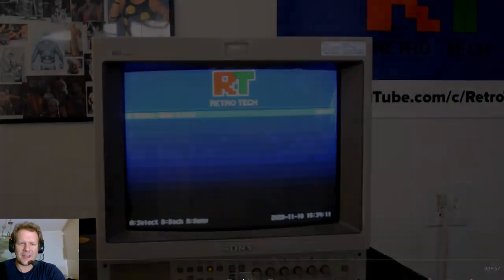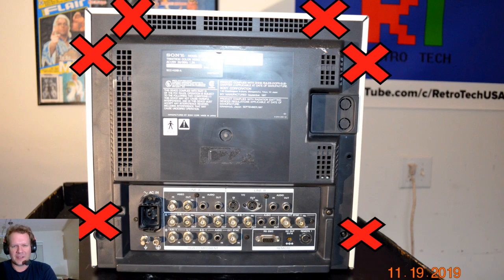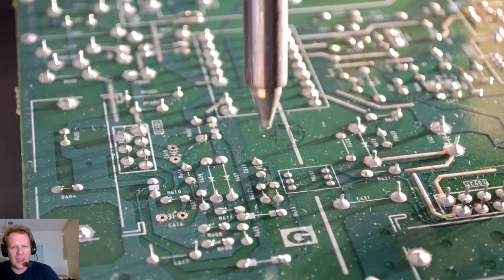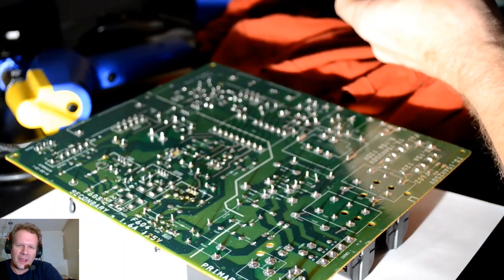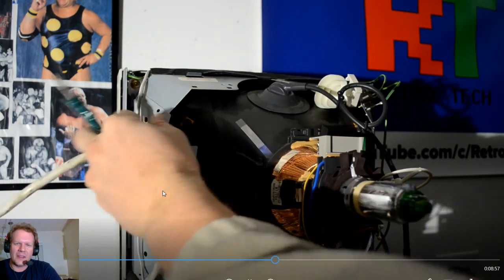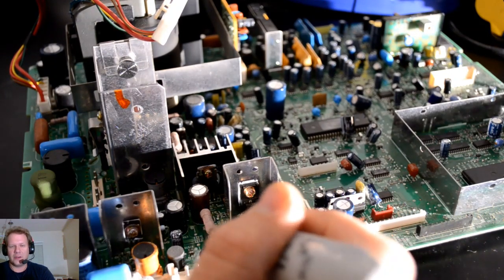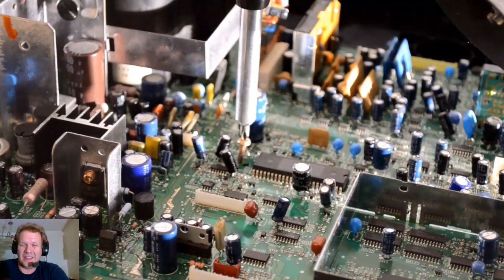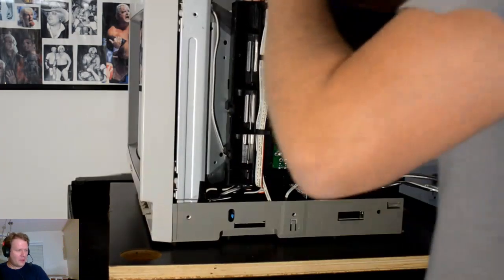Future-Proofing a CRT - Sony PVM 1353MD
This video is a detailed description and demo of how to future proof a Sony PVM Trinitron CRT.  This monitor is a 1353MD made in 1997.